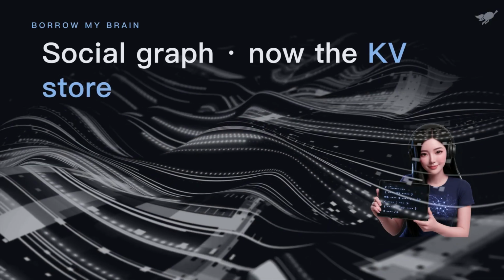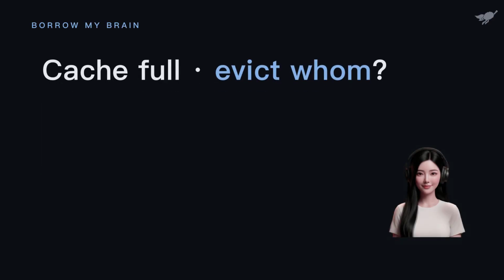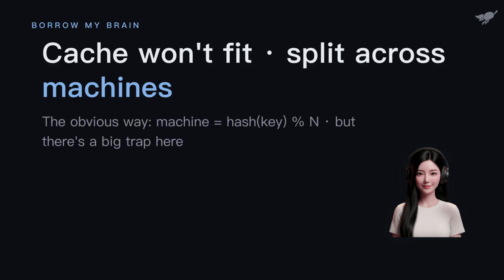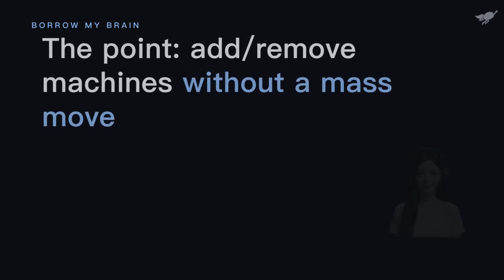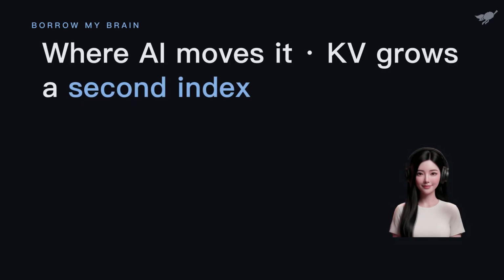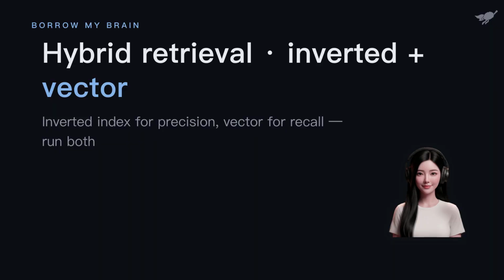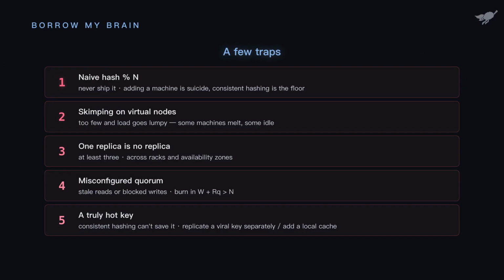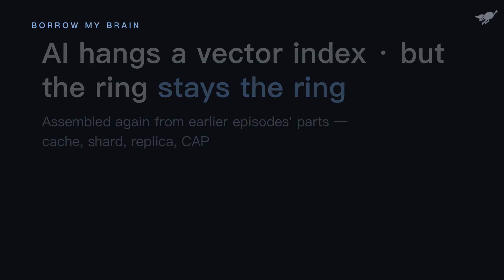Design a Search KV Store: LRU, Consistent Hashing, and Replication — Real-Run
Last time we designed the social graph; this time, the thing behind search that gets hit four thousand times a second — a key-value store. Why is your result so fast? A huge cache sits in front. But that cache won't fit on one machine. So the whole exercise is three questions: how to evict, how to split across machines without a mass move, and how to not lose data when one dies. The star is consistent hashing. Season two, design problem four.

Do the math first: ten million users, ten billion queries a month (four thousand a second), two hundred seventy bytes each, two point seven terabytes a month if all unique. Why cache at all? Memory reads in two hundred fifty microseconds; SSD is four times slower, disk eighty.

· The cache (LRU): a full cache must evict. Search traffic is skewed, a few hot queries dominate. LRU keeps the hot working set and hits sixty-five percent; FIFO evicts by insertion order and hits sixty — same size, FIFO sends one point one four times more misses to the backend. LRU is O(1) via a hash table plus a doubly-linked list.
· The star (consistent hashing): the cache outgrows one box, split it. Naive machine = hash(key) mod N — add one machine and ninety-one thousand of a hundred thousand keys switch servers (ninety-one percent), cache wiped, backend stampede, a resize storm. Consistent hashing puts nodes on a ring; a key walks clockwise to the next node, so adding one moves only eight point three percent (about one in ten, ten times fewer). Virtual nodes take the load from twenty-one-times skew down to one point two two. The point isn't how to split, it's not reshuffling everything when machines change.
· Replication + quorum: one copy isn't enough — a dead machine loses its slice (more than nine thousand of a hundred thousand). Store each key on the next three nodes clockwise and a death loses zero. Quorum: write plus read greater than N, so the read set and write set always overlap and a read sees the latest write — the CAP trade, per key.

How AI moves it: the search KV store grows a second index. Exact KV gets a value by key in O(1), perfect; but search also asks for results that mean the same — a vector index (ANN, e.g. HNSW). On a synonyms-only query, keyword hits zero of five, vector hits three of five. Modern search runs both: inverted for precision, vector for recall, hybrid retrieval. The honest note: AI adds a new index but doesn't change consistent hashing, LRU, replication, or quorum — the vector index (HNSW) is itself sharded and replicated on the same ring, one more thing on the ring, not a replacement. Skeleton unchanged, one more index.

Once again assembled from earlier episodes' parts (cache, shard, replica, CAP). All four demos are stdlib, real-run. Code + written walkthrough (exercises/kv-store).

00:00 Design the search KV store
00:42 Estimate · memory 80× faster
01:08 The cache · LRU eviction
01:55 Consistent hashing · add without a mass move
02:28 The hash ring + virtual nodes
03:08 Replication + quorum
04:04 AI · vector index + hybrid retrieval
05:10 The honest note · AI keeps the skeleton
05:41 The traps
06:33 Architecture map + close